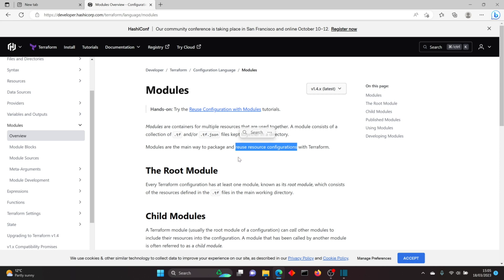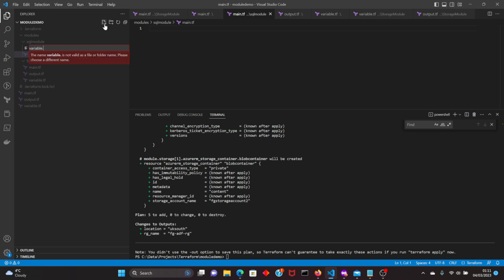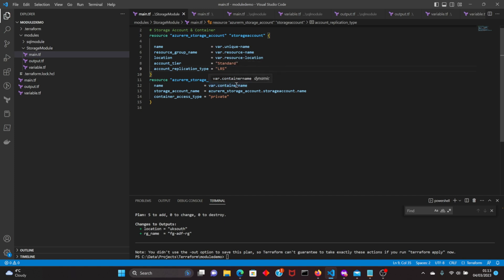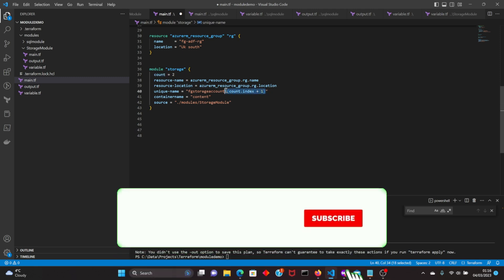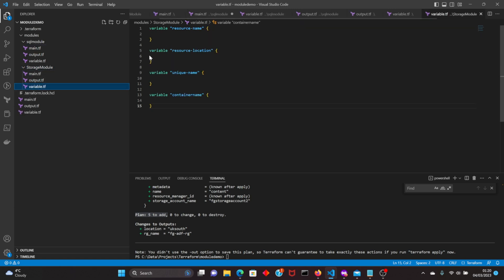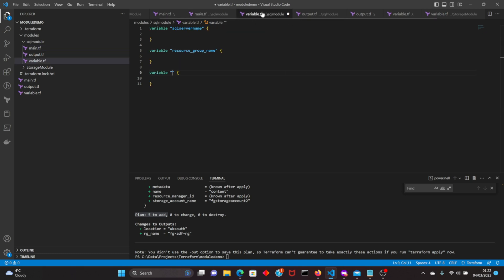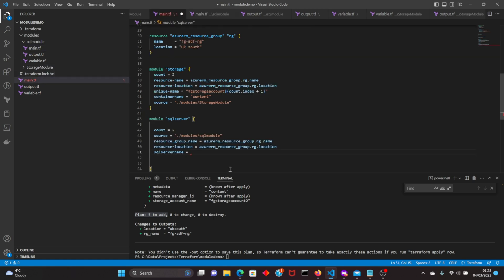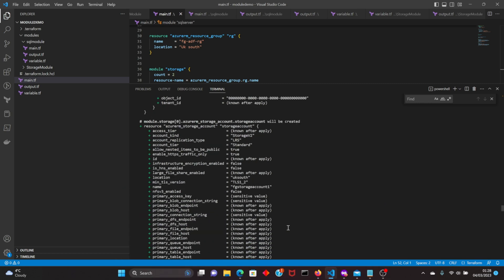Creating Terraform Module for Azure sql server and storage account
Are you looking to deploy Azure Storage and SQL Server using Terraform modules? Look no further! In this demo video, we'll walk you through how to use Terraform to deploy Storage and SQL Server in Azure using pre-built modules.

You'll learn how to create and configure a Terraform project, how to use the Azure Terraform module registry to find and use pre-built modules for Storage and SQL Server, and how to customize these modules to fit your specific needs. We'll cover everything from basic Terraform concepts to advanced techniques, making this video suitable for both beginners and experienced users.

By the end of this video, you'll have a solid understanding of how to use Terraform modules to deploy Azure Storage and SQL Server, and how to customize these modules to fit your specific use case. You'll also learn about best practices for deploying infrastructure with Terraform, and how to maintain and update your Terraform projects over time.